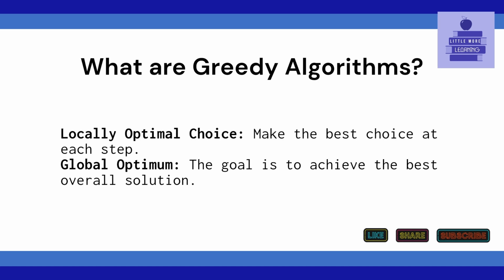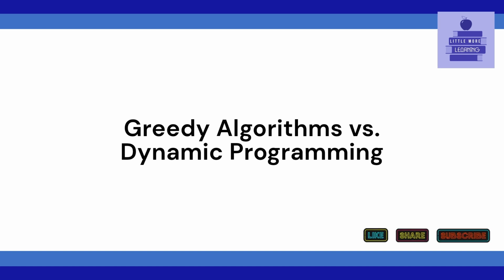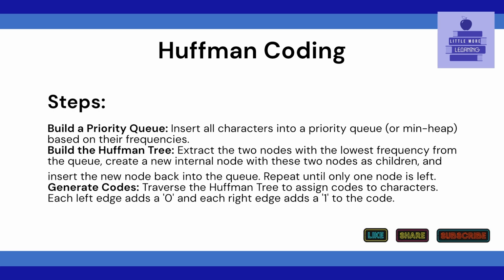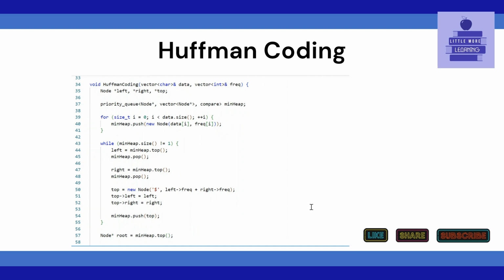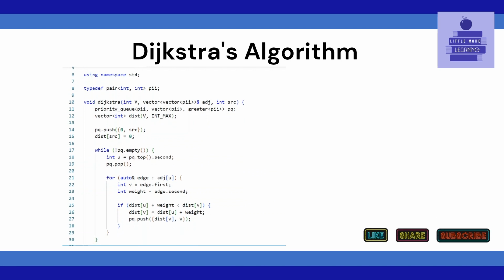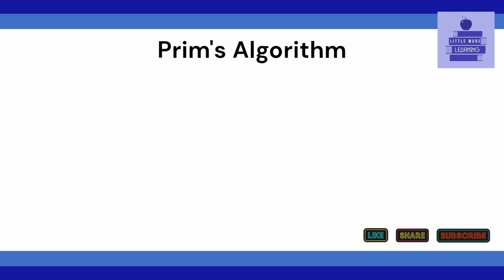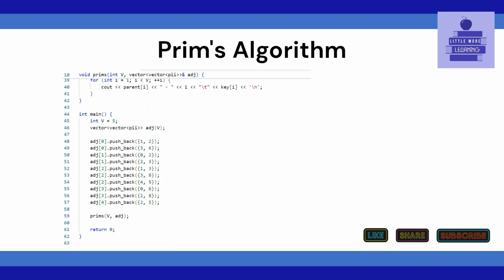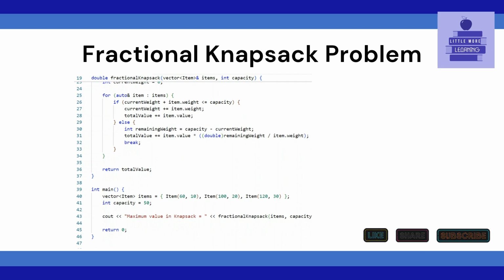Introduction to Greedy Algorithms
Introduction to Data Structures and Algorithms - Greedy Algorithms